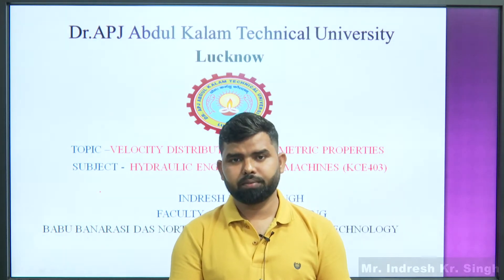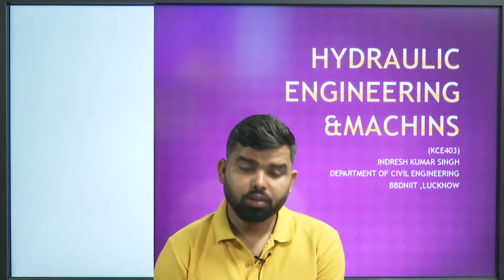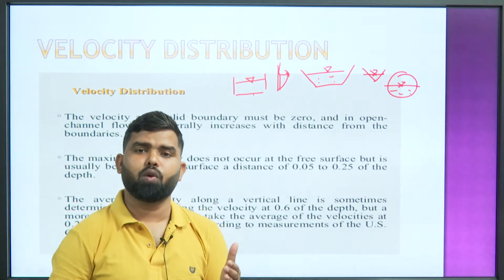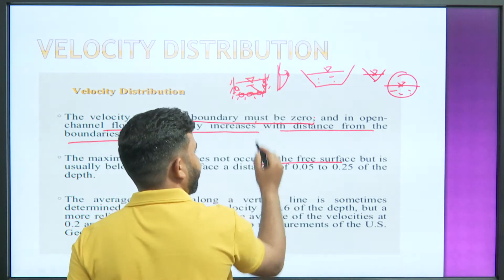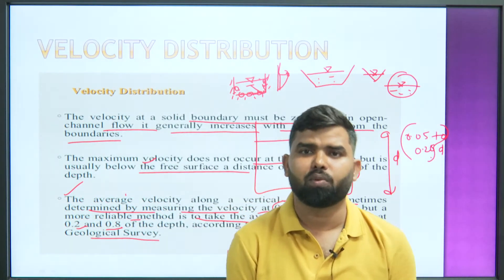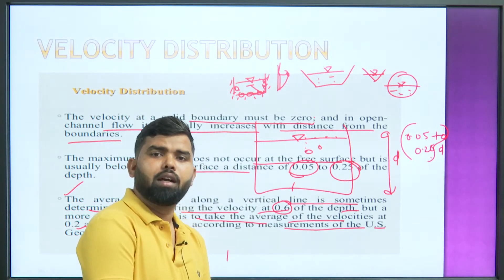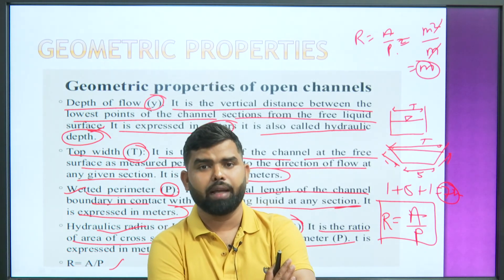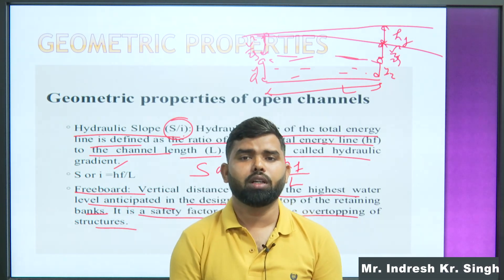Hydraulic Engineering & Machines |Velocity Distribution &Geometric Properties In Open Channel Flow